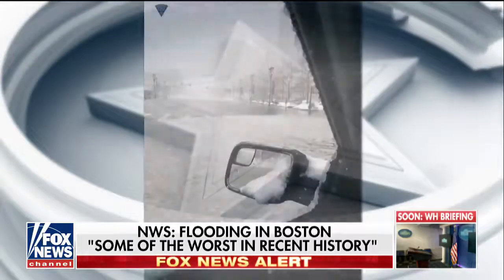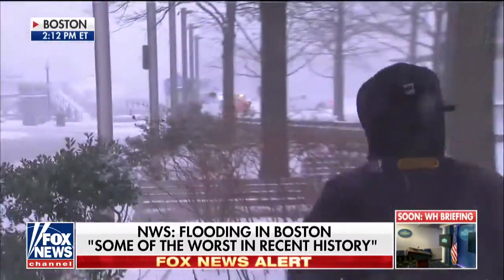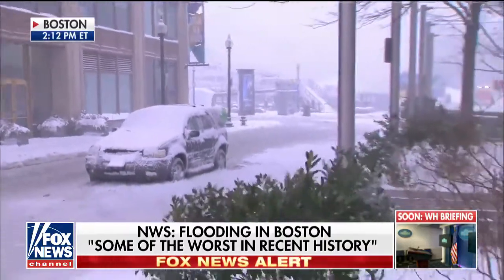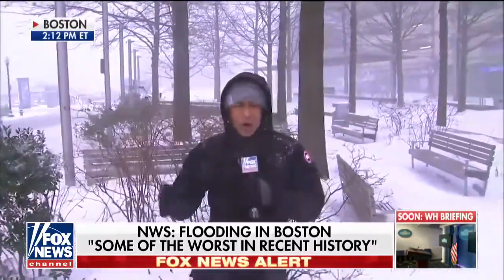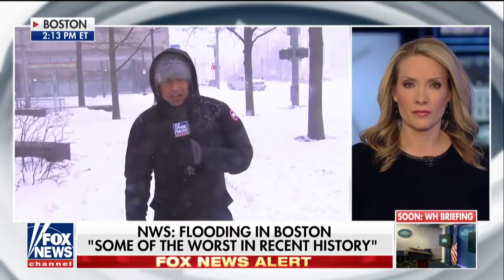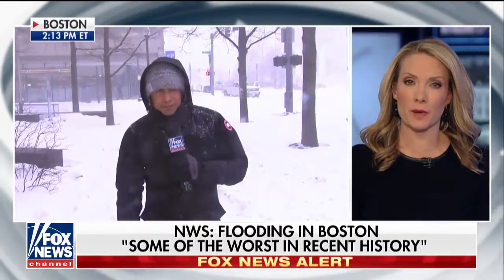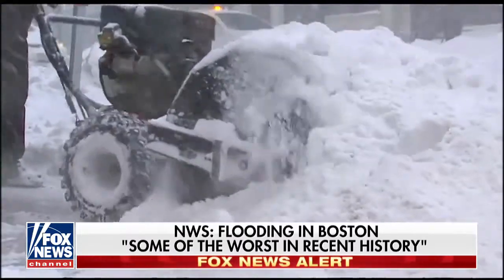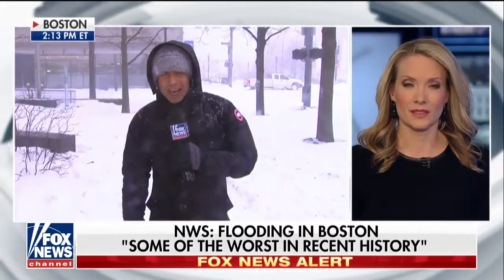Boston Faces Flooding, Power Outages During Winter Storm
January 05, 2018 - Bryan Llenas reports on dangers impacting the city.